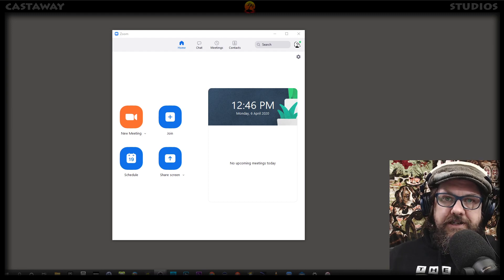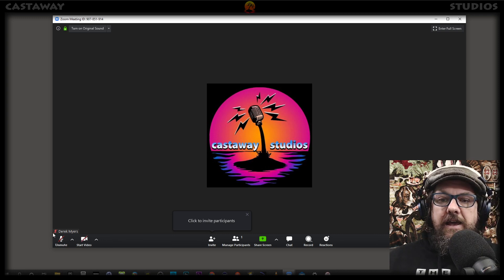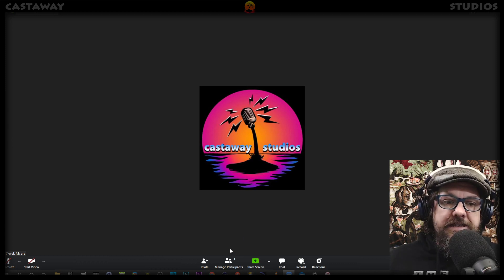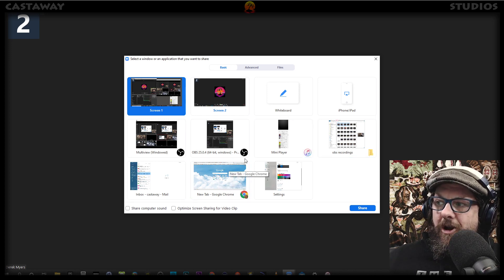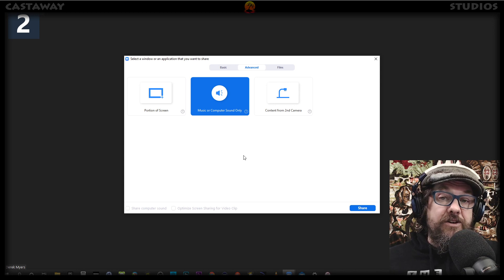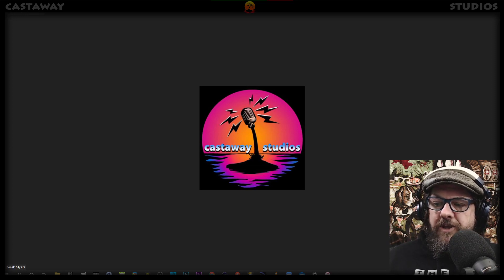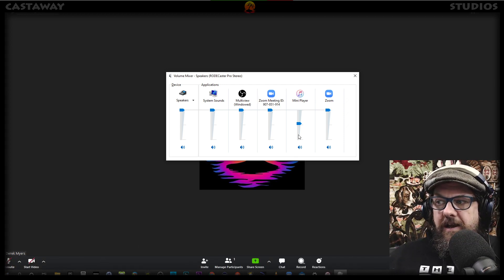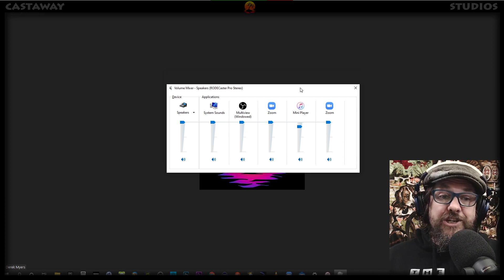Add Music To Your Zoom Party - How to be the Zoom DJ in Lockdown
Derek will show you how easy it is to add computer music to the zoom party, so you can all have a great time together in lockdown.
Self isolation or quarantine need not be boring if you harness some of the tech available.